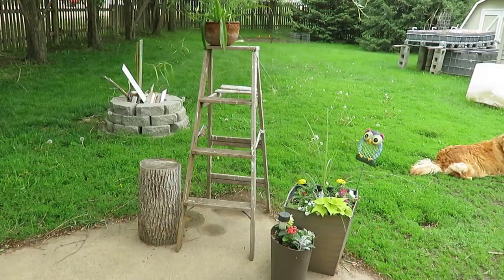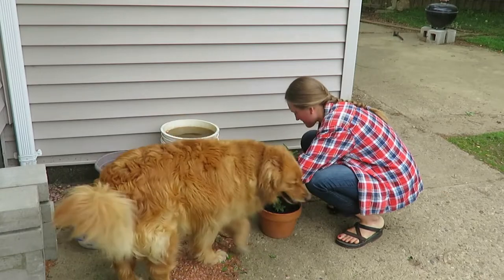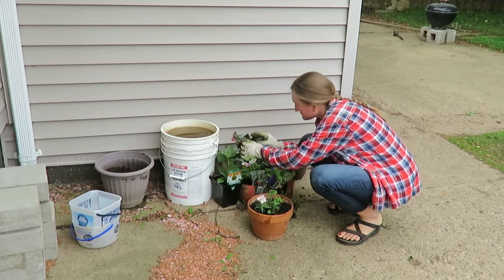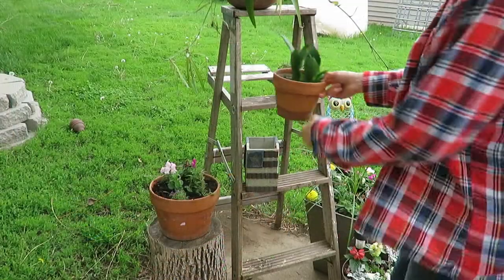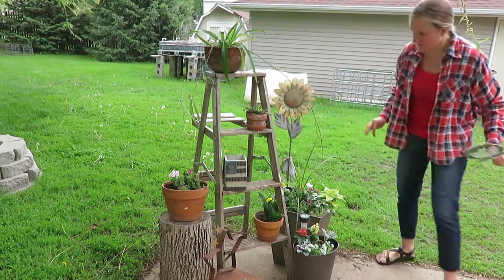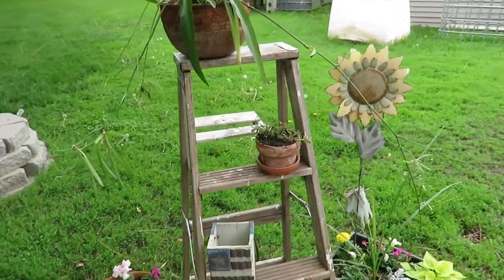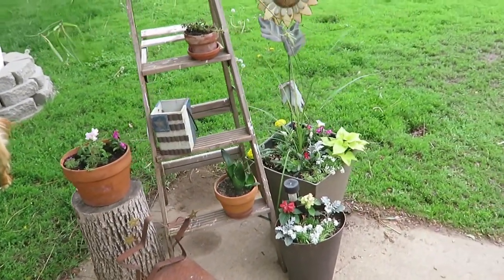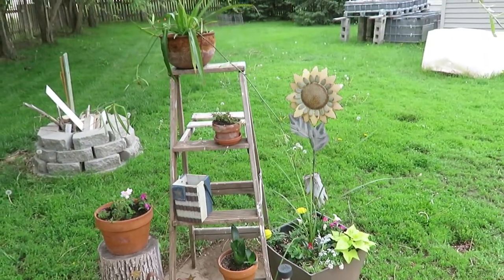2019 OUTDOOR DIY AND DECOR CHALLENGE | FARMHOUSE & RUSTIC OUTDOOR DIY IDEA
Today I am taking part in the OUTDOOR DIY AND DECOR CHALLENGE!  In this video I share with you an affordable and thrifted vignette that is Farmhouse style.